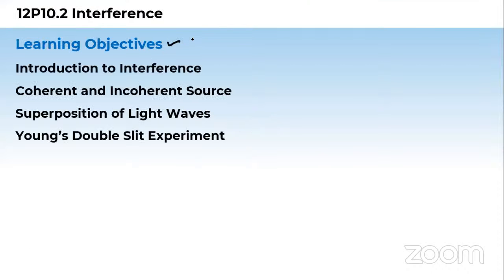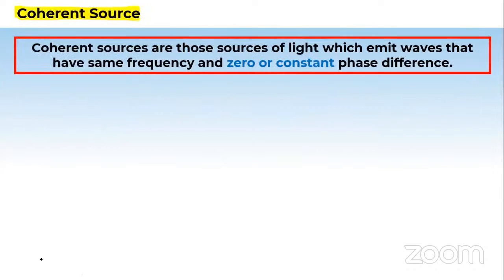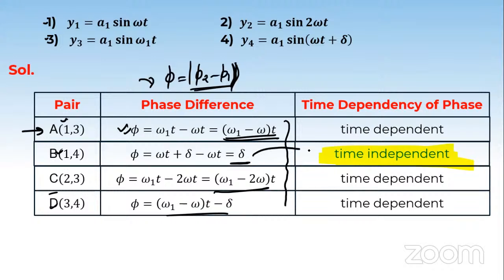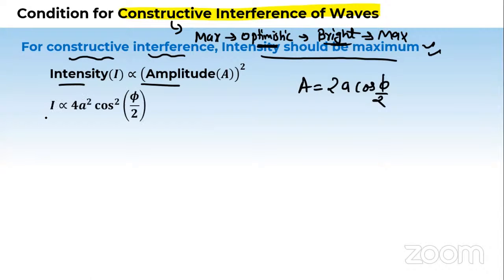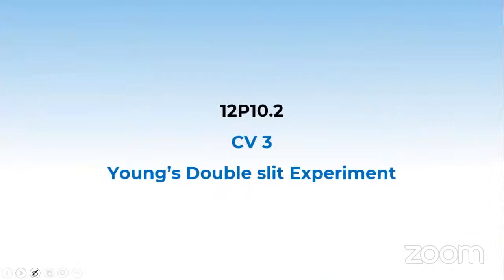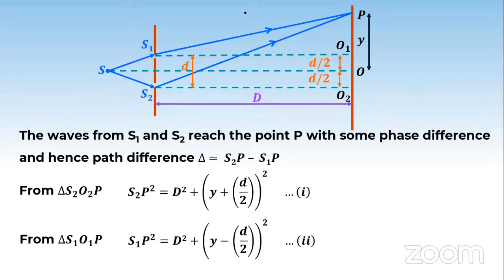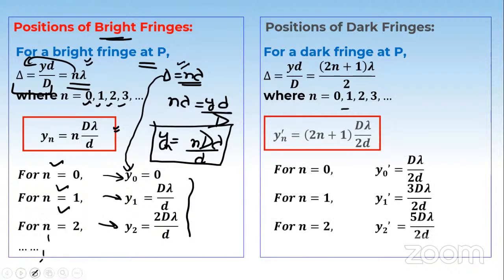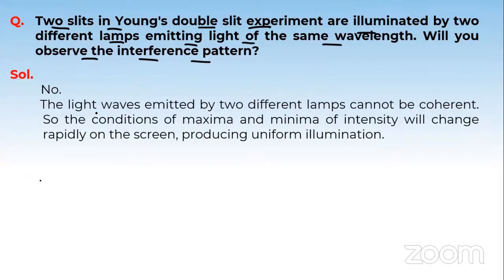[ 7 March ] PHYSICS XII - RAY OPTICS ( VIGYAN JYOTI HYDERABAD REGION )